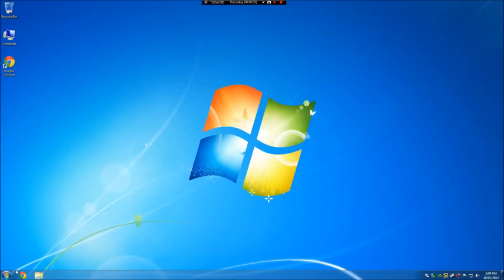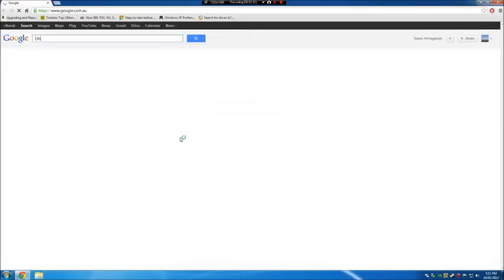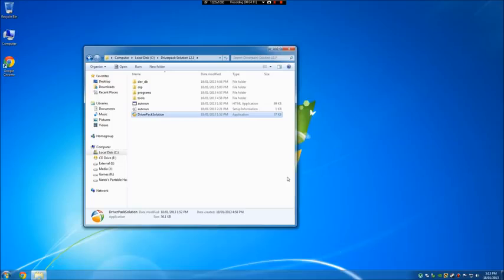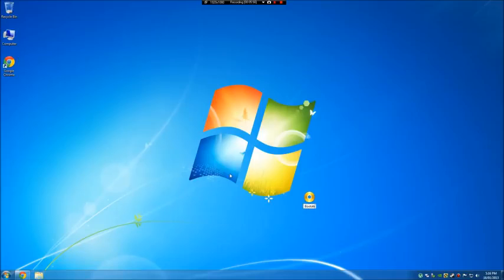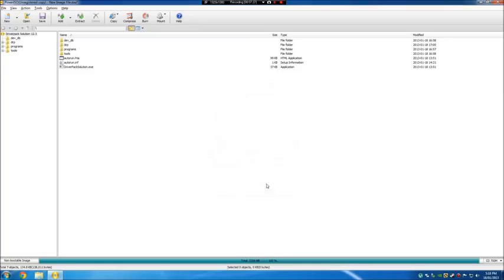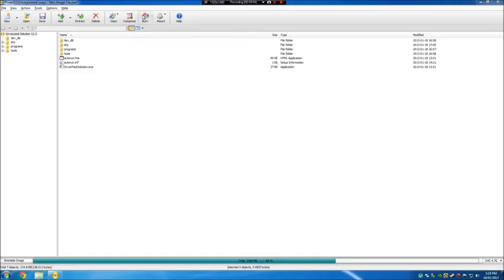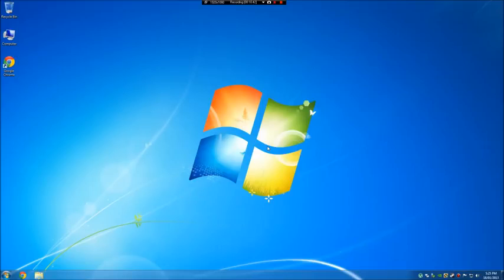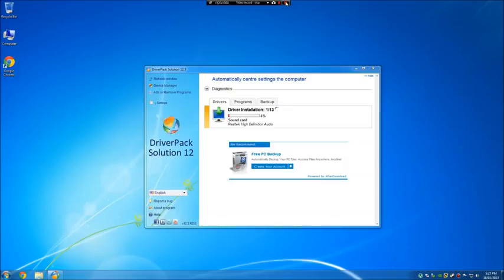How To Use And Download DriverPack Solution 2014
DriverPack Solution 14 - is the most popular program to automatically install, update and search for drivers in Offline mode or Online. This is a versatile manager to install drivers for all versions of Windows. Unlike the built-in Windows driver updates, this program can be used even without the Internet, and search / install drivers for devices not only popular Wender (as is the case with Windows Update).
Features:

Automatic driver installation.
Install all the drivers on virtually any computer for only about 5 minutes.
Saving of time.
After downloading the driver once no longer need to spend time searching for drivers.
Any driver for any computer.
All drivers on a single DVD-ROM!
Simplify downloading new drivers from the Internet.
Ability to update drivers.
Upgrade existing driver to more recent versions.
Supports all modern operating systems! As a 32-and 64-bit versions!
Simple and intuitive interface.